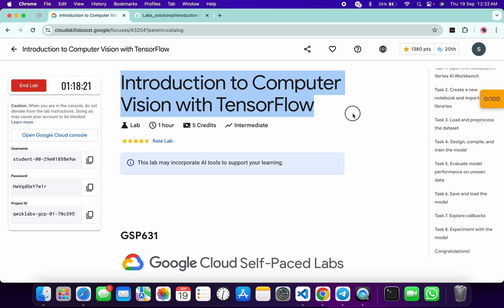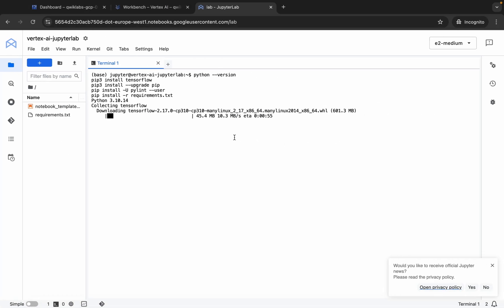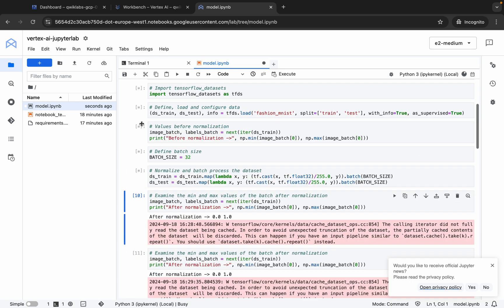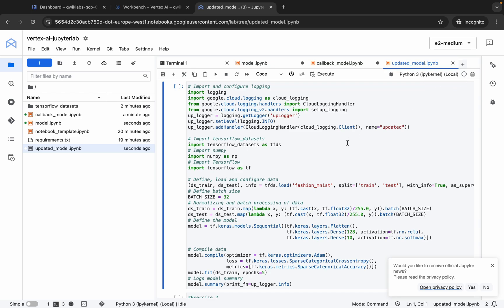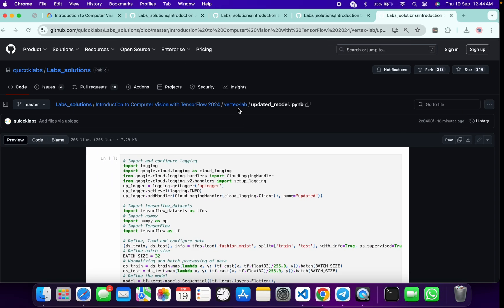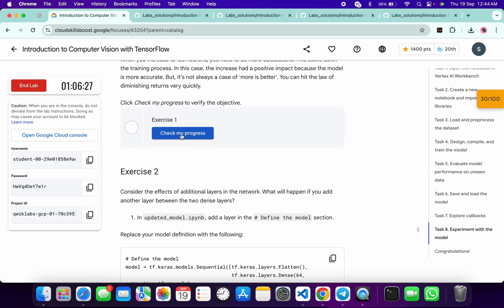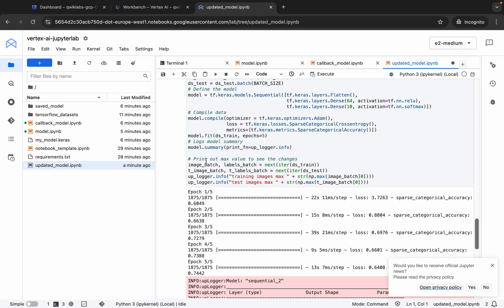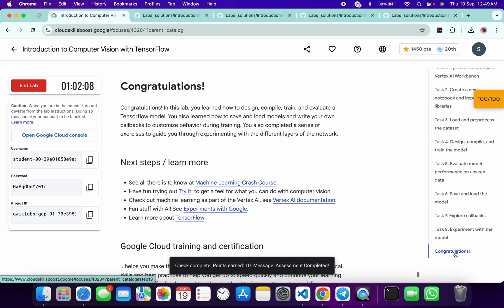[2024] Introduction to Computer Vision with TensorFlow || qwiklabs GSP631 || [With Explanation🗣️]